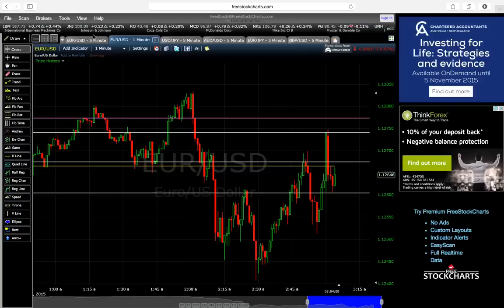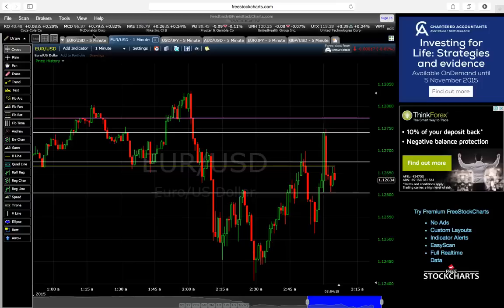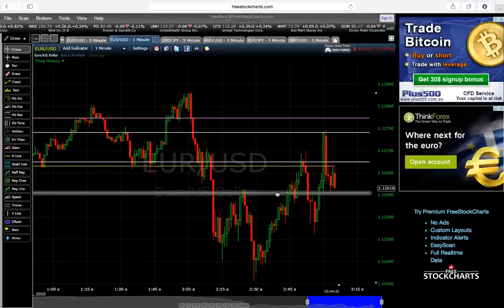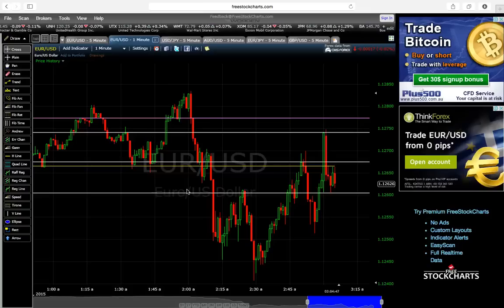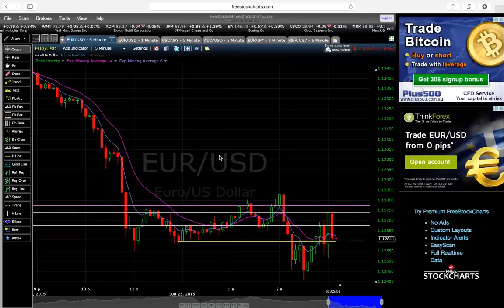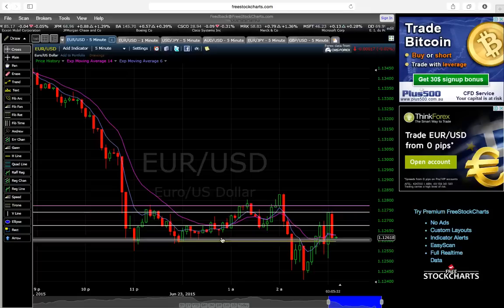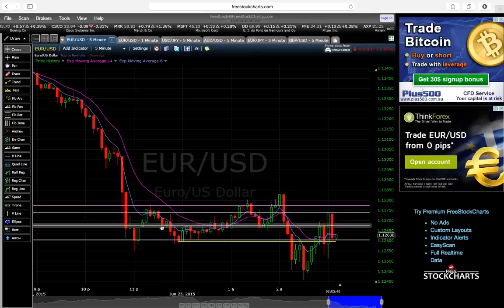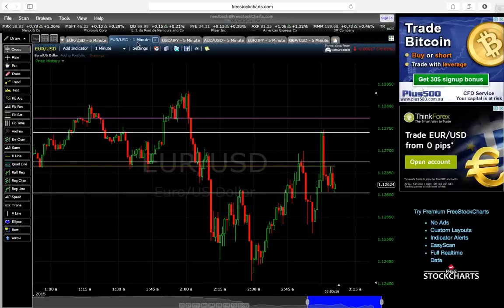EUR:USD Simple Strategy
This is a beautiful, yet simple strategy I use daily. You can do about 4 trades (3 nice ones), within the space of about an hour. What more could you want?

Please demo before you utilise any strategy on a live account!